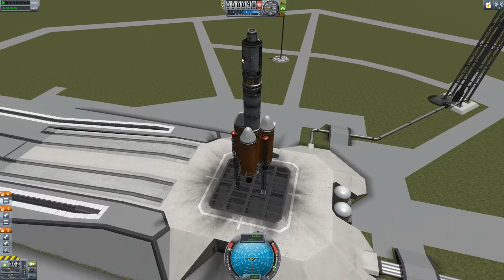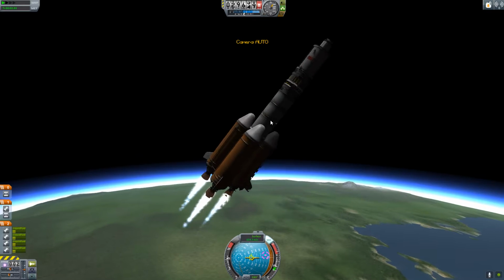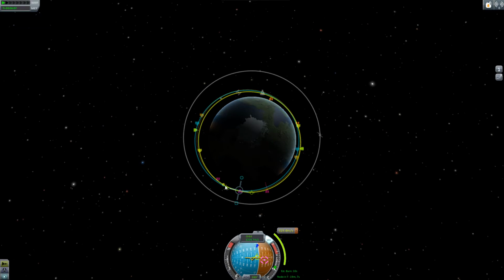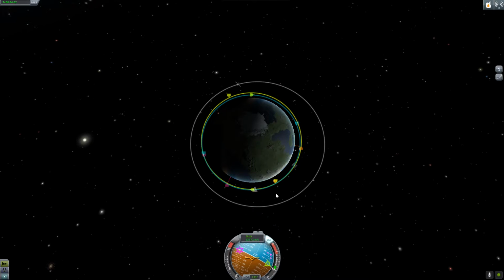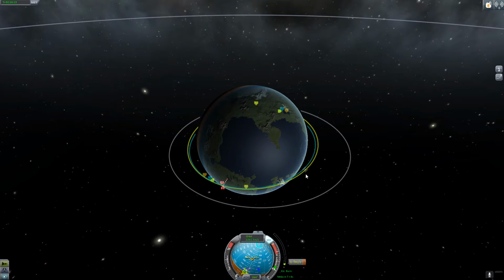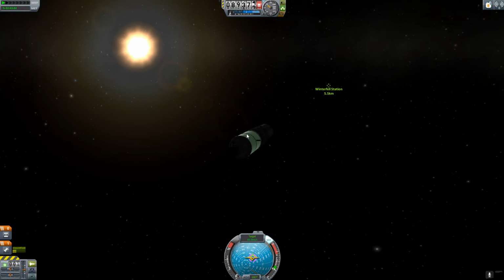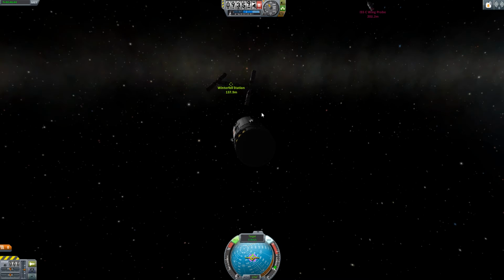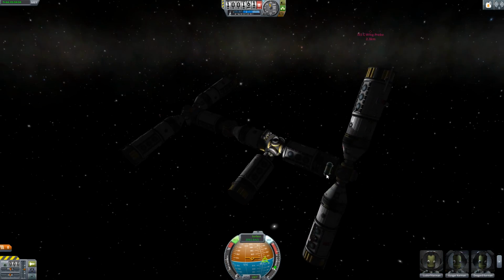Kerbal Space Program Launching to Docking Complete Walkthrough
Walking you through the entire docking process from the ground to orbit!